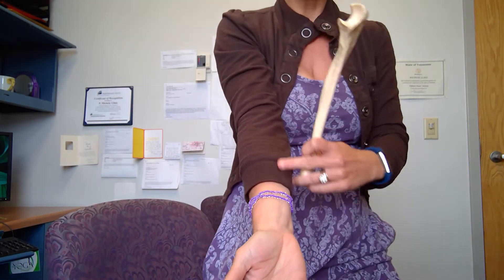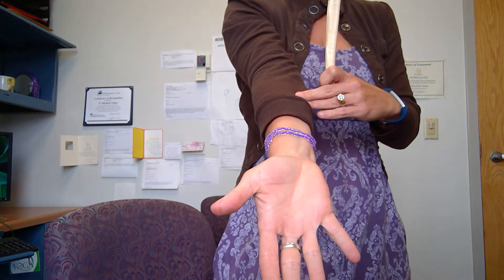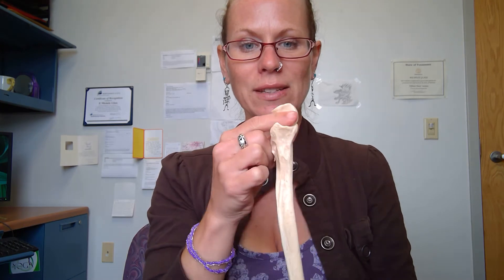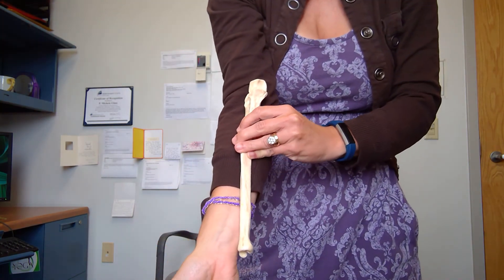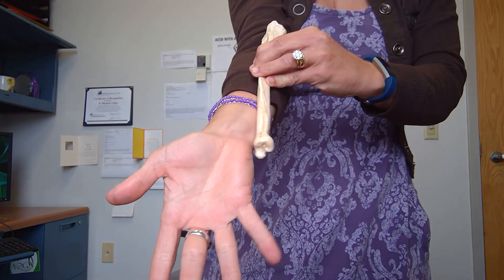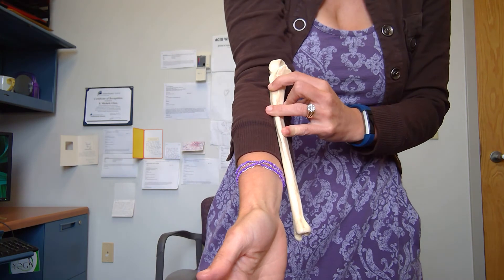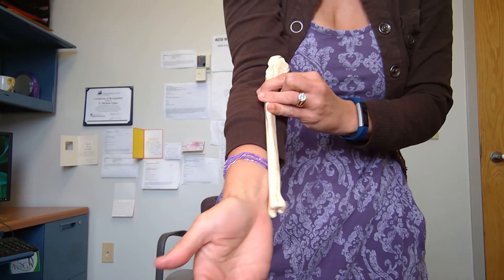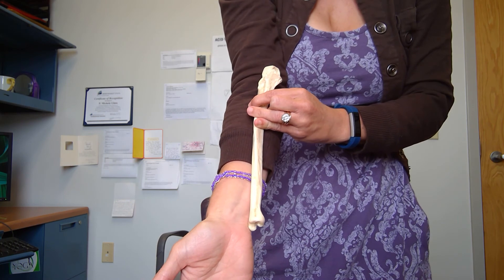Human Anatomy 1 Lab: Right Ulna